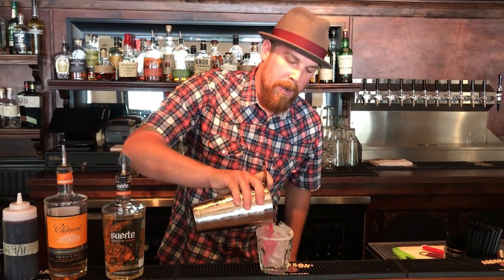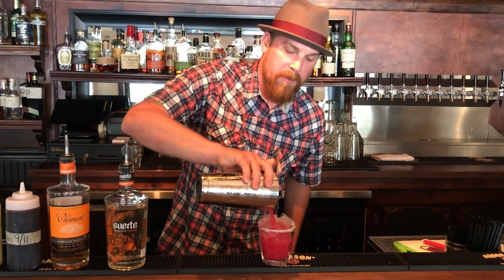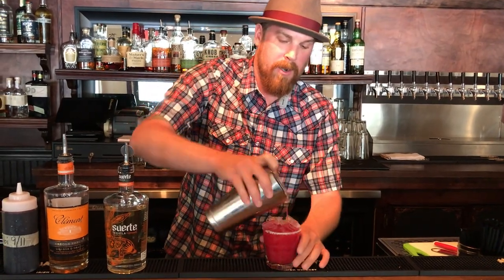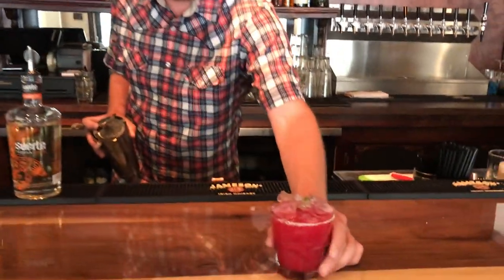How to make a Jasbir Hibiscus Margarita (The Parish Publick House)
Adam from The Parish Publick House shows us how to make a Jasbir Hibiscus Margarita. The Jasbir Hibiscus Margarita will be their signature drink during the 1st Annual Santa Cruz Waves Cocktail Week - Sept 23-28, 2018.